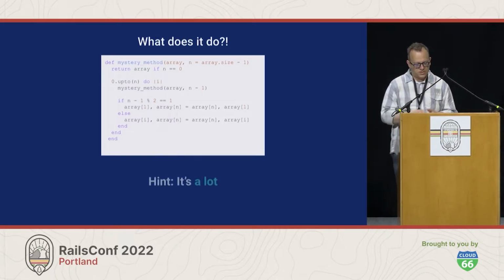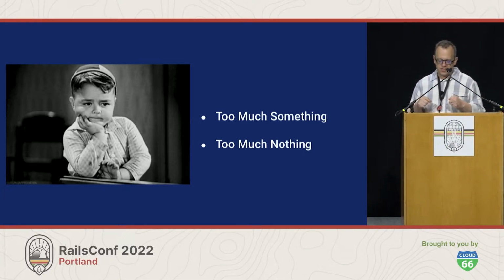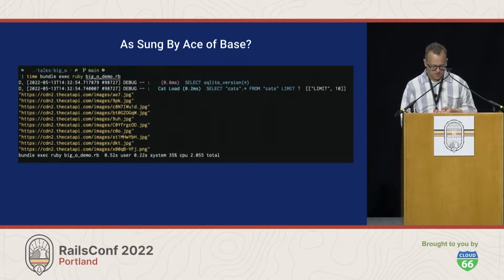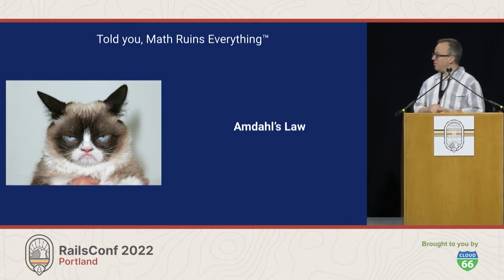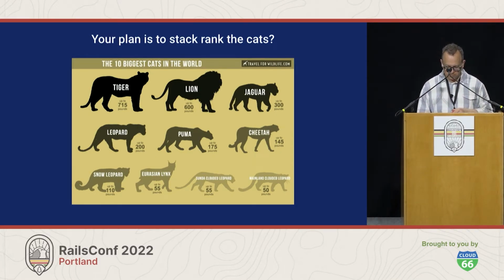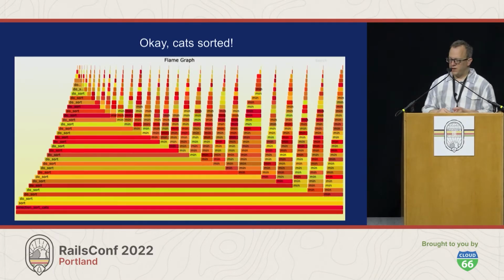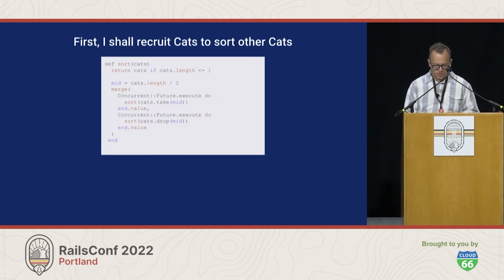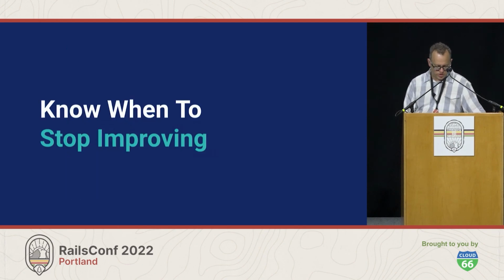RailsConf 2022 - O(1), O(n) and O(#$*&!) by Stephen Prater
Reasoning about the performance of your code doesn't need to require a PhD in computer science or specialized tooling - We'll learn how to quickly recognize and diagnose common performance issues like excessive algorithmic complexity and IO waiting using OpenTelemetry compatible tools. Then we'll fix those issues, and ensure that they stay fixed using automated performance testing, even as your application grows.